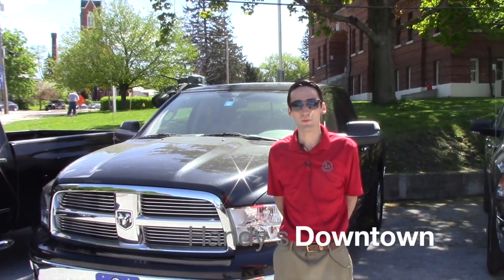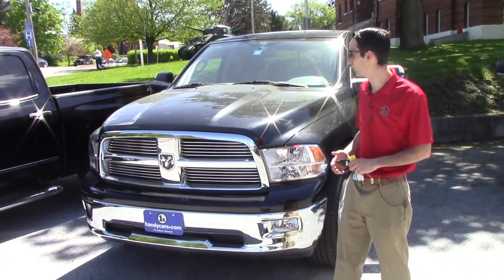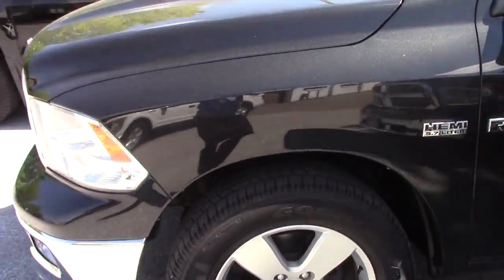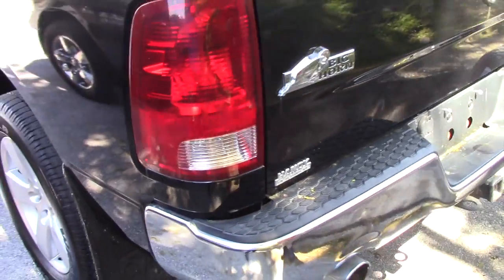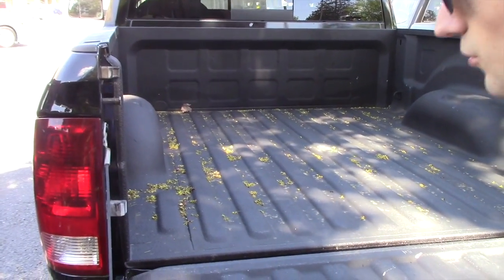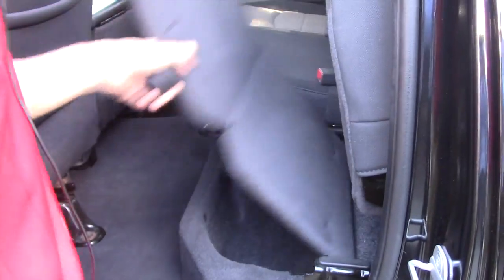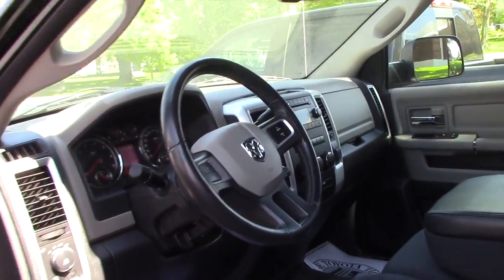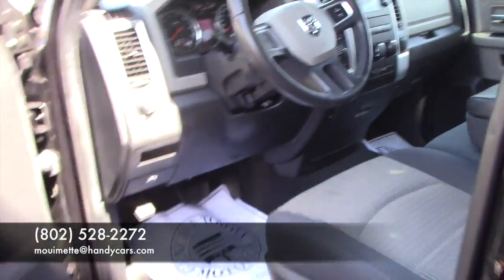2010 Dodge Ram Bighorn for Brenda from Matt